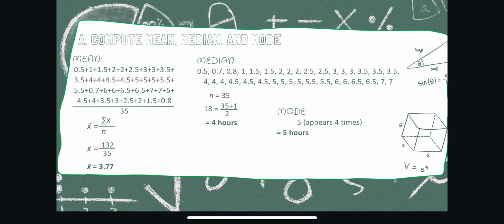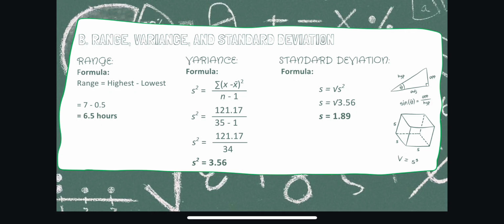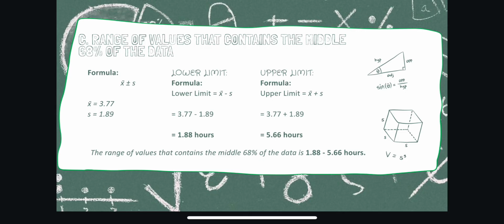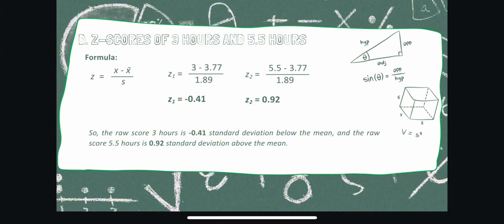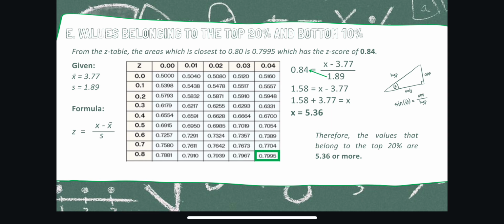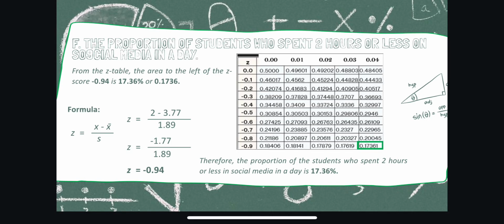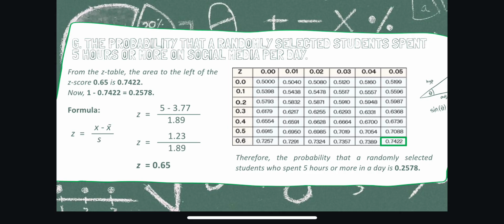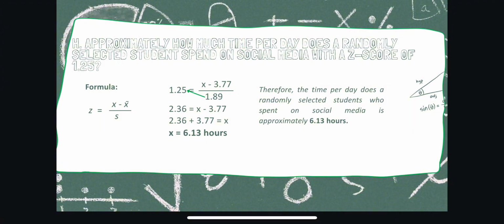DATA ANALYSIS | Group 5 - IBM063